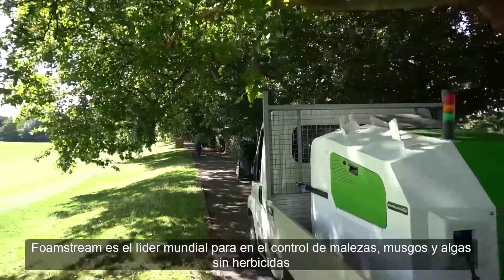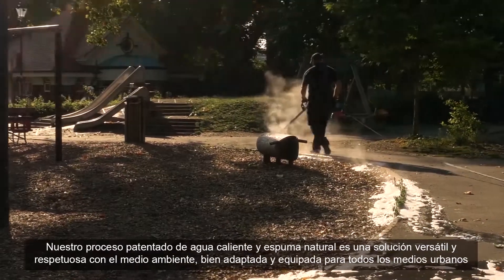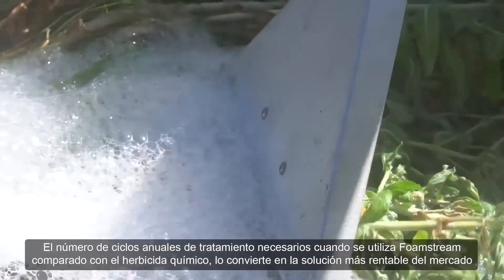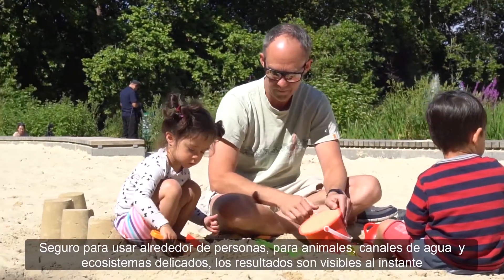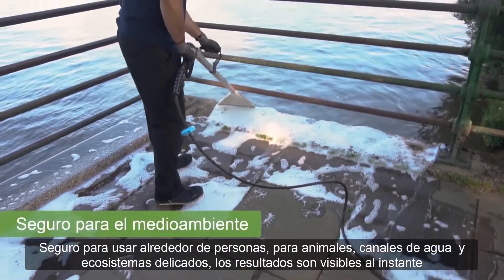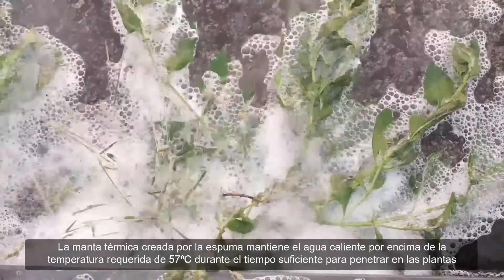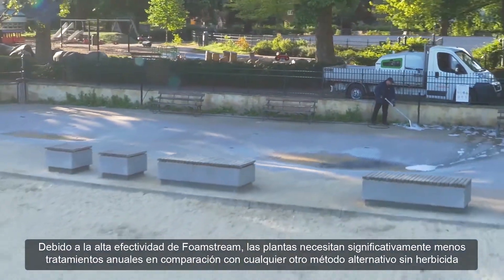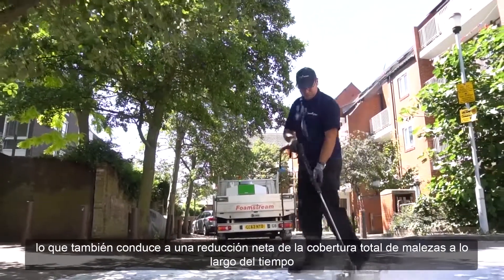Foamstream; La líder mundial de control de malas hierbas libres de herbicida.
Foamstream es la principal solución mundial, de control de malas hierbas, musgo y algas sin herbicidas que Weedingtech ofrece.

Nuestro proceso patentado de agua caliente y espuma natural es una solución versátil y ecológica. Es adecuado para su uso en personas, animales y en todos los ambientes y se puede utilizar en cualquier condición climatológica.

Para obtener más información sobre Foamstream y los beneficios que puede ofrecer, visite nuestra web